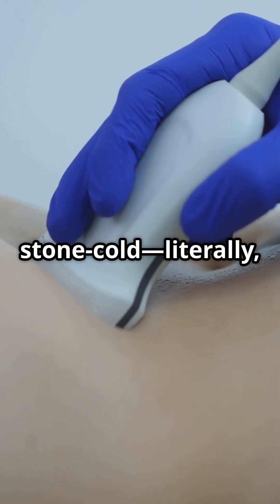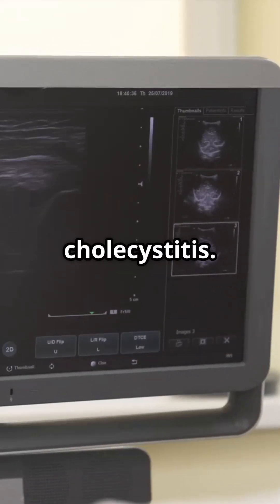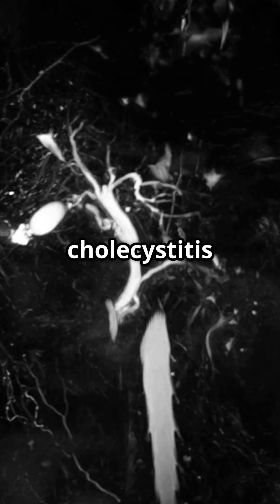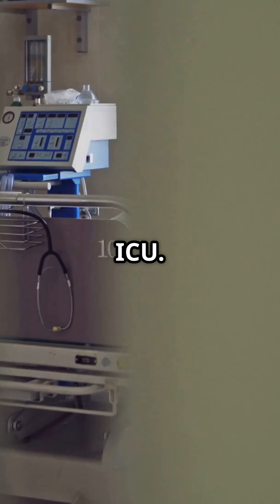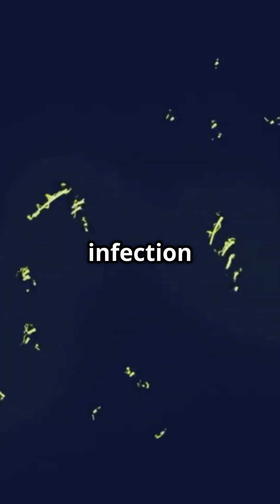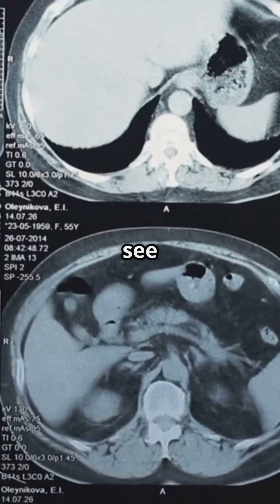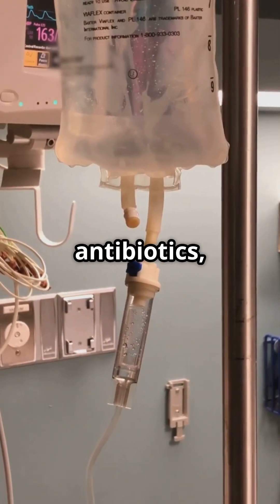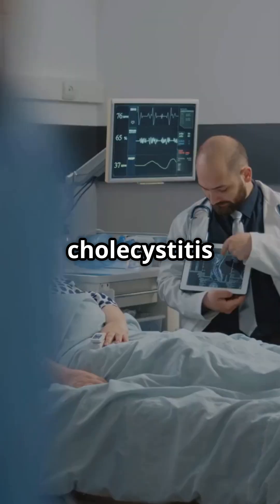Acalculous Cholecystitis: The Gallbladder Problem Without Stones!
**Acalculous cholecystitis** is a type of gallbladder inflammation **that occurs without the presence of gallstones** (unlike the more common calculous cholecystitis).

### Key Points:

* **Cause**: Often due to **gallbladder stasis**, **ischemia**, or **infection**, especially in critically ill or hospitalized patients.

* **Common Triggers**:

  * Trauma
  * Sepsis
  * Prolonged fasting or total parenteral nutrition (TPN)
  * Major surgery
  * Burns
  * ICU stays

* **Symptoms**:

  * Right upper quadrant abdominal pain
  * Fever
  * Nausea and vomiting
  * Signs of sepsis (in severe cases)

* **Diagnosis**:

  * **Ultrasound or CT scan** may show a distended gallbladder, wall thickening, or pericholecystic fluid.
  * **No gallstones** will be seen.
  * Sometimes a **HIDA scan** is used to assess gallbladder function.

* **Treatment**:

  * **Supportive care** (IV fluids, antibiotics)
  * **Cholecystostomy tube** (percutaneous drainage) in unstable patients
  * **Cholecystectomy** (surgical removal of the gallbladder) in stable or recovered patients

### Prognosis:

Acalculous cholecystitis has a **higher risk of complications** and mortality than calculous cholecystitis, primarily because it typically occurs in very ill patients.

Let me know if you want this summarized as a YouTube short script.
Join Oscar Ramirez, DMSc, MSPAS, PA-C, your friendly guide through the fascinating world of gastroenterology.
Whether you're curious about common digestive issues, want tips for a healthier gut, or need insights into the latest advancements in GI health, this channel is your trusted source.
Explore simplified explanations of gastrointestinal conditions, from acid reflux to inflammatory bowel disease, in a way that anyone can grasp. We break down complex medical concepts into digestible bits, ensuring you leave each video with a clearer understanding of your digestive system.
Discover practical tips for maintaining optimal gut health through diet, lifestyle changes, and preventive measures.
At Gastroenterology Simplified, we're not just a channel; we're a community. Share your questions, experiences, and insights in the comments below each video. Let's create a supportive space where everyone can learn and grow together.